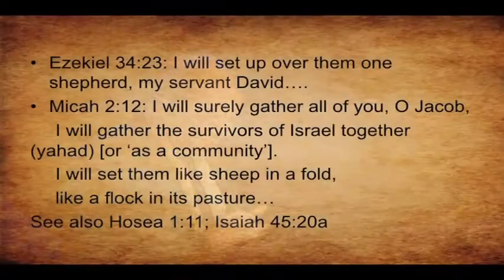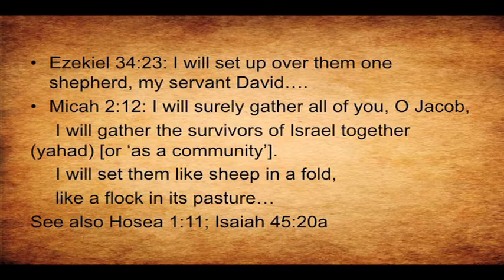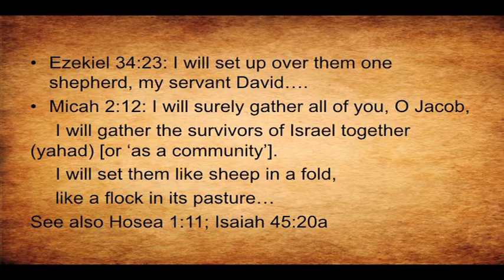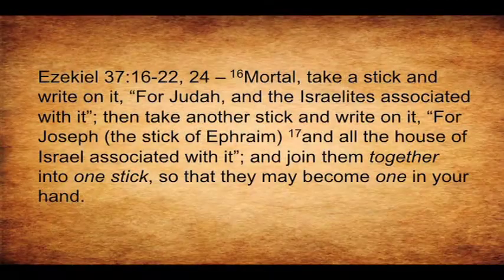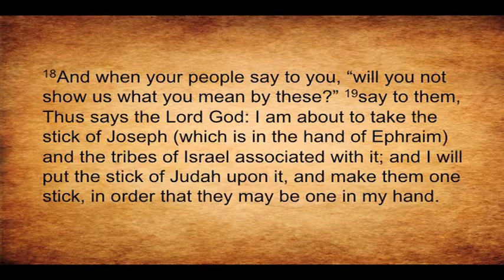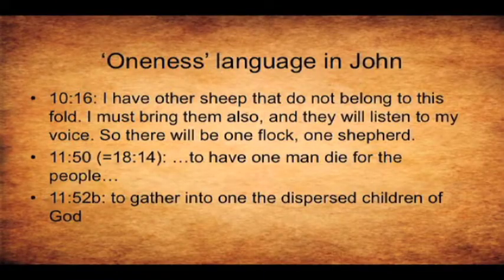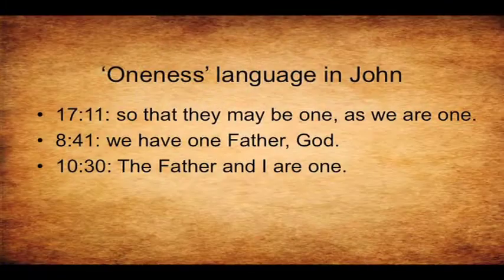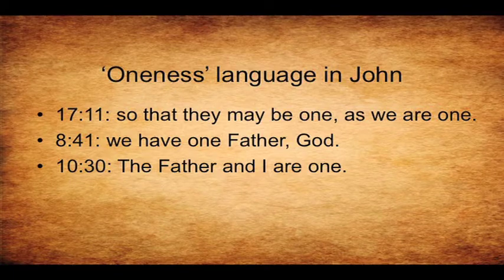Richard Bauckham, Divine and Human Community in the Gospel of John 11/06/2013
In the theology of early Judaism there is “one God” who has “one people.” The Gospel of John takes the remarkable step of including Jesus the divine Son in the unity of the one God. The goal of Jesus’ mission is to include humans within the open unity of the divine love. From the intimate personal communion of the Father and the Son with believers derives the loving unity of the people of God. Thus the revelation of loving intimacy “within” God at the end of the Gospel’s Prologue leads to Jesus’ prayer for the unity of his people in chapter 17.